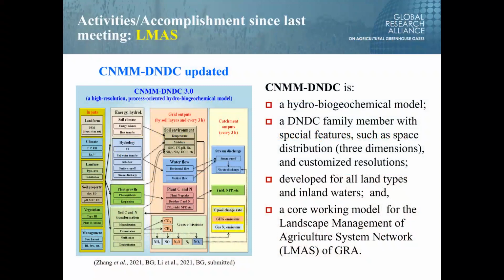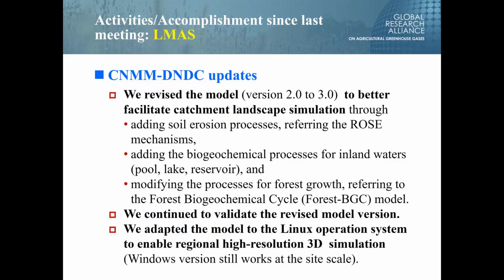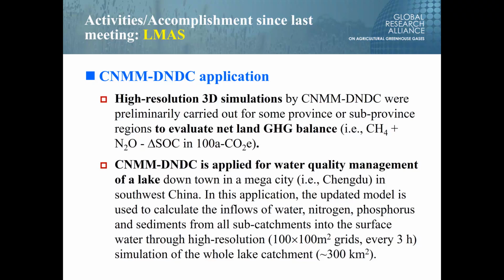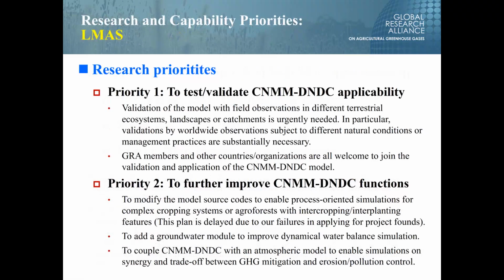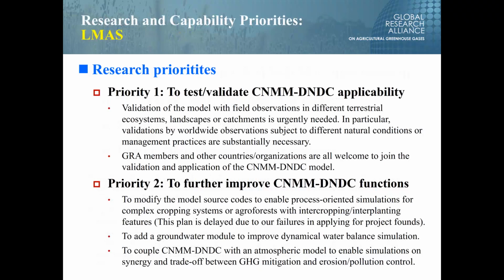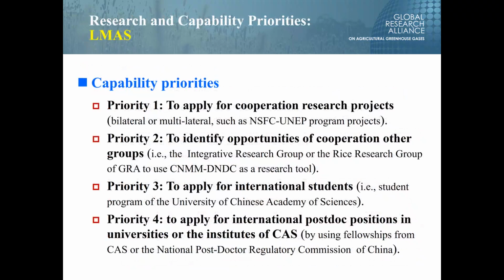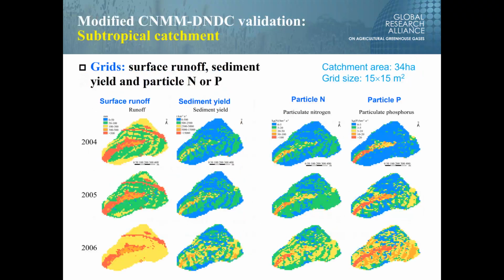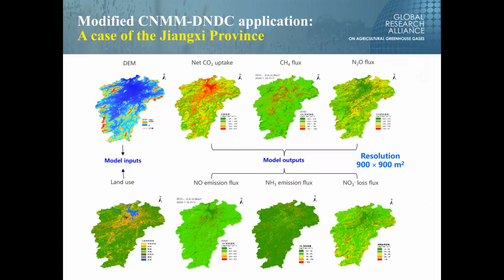CRG Landscape Management of Agricultural Systems Network Update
2022 - Croplands Research Group Annual Meeting Network Update